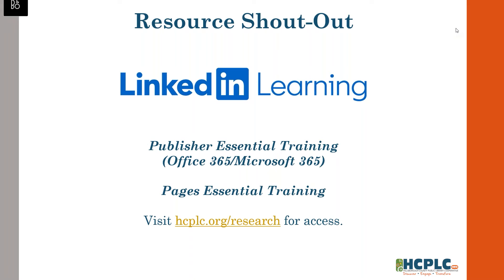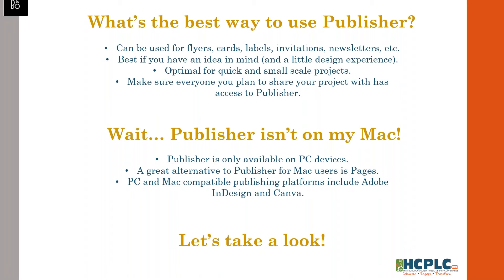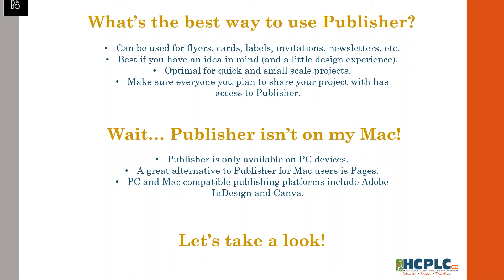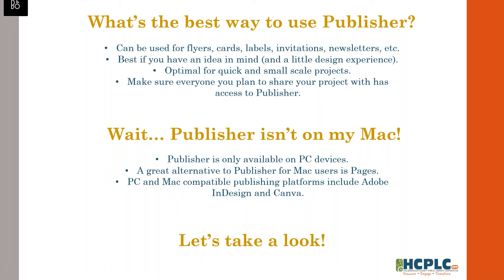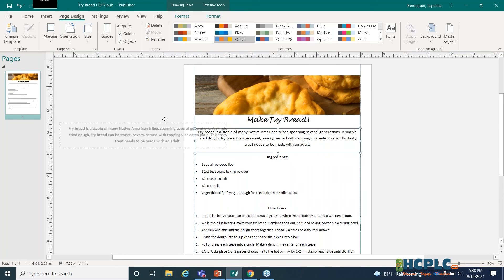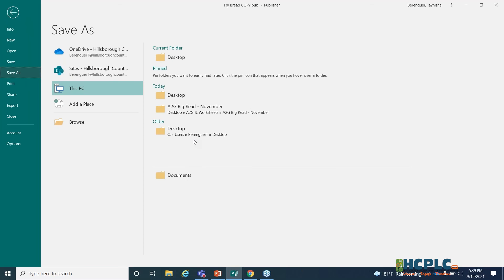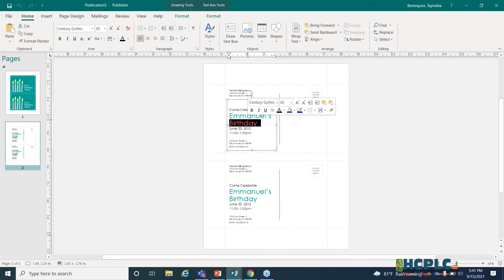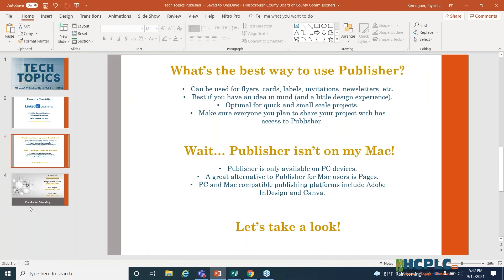Tech Topics - Microsoft Publisher Tips and Tricks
Each week, dip into a wide variety of short sessions under the technology umbrella to better understand your devices and how to use them with library staff. Today's topic - Microsoft Publisher tips and tricks.

Resource Shout Out:
LinkedIn Learning is an online platform that helps you learn business, software, technology, and creative skills.

Expand your knowledge further with more archived recordings from the Tech Topics series: